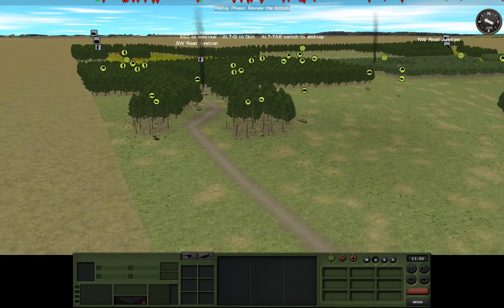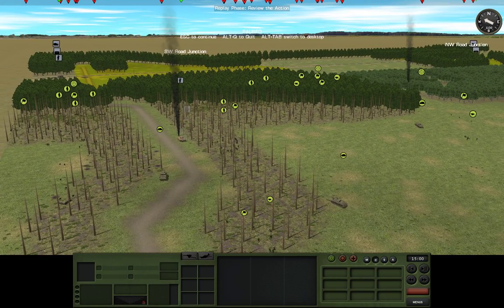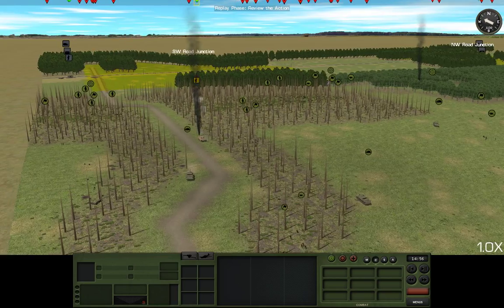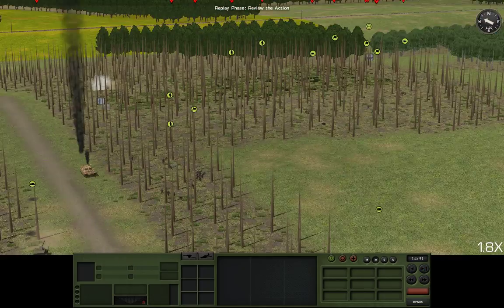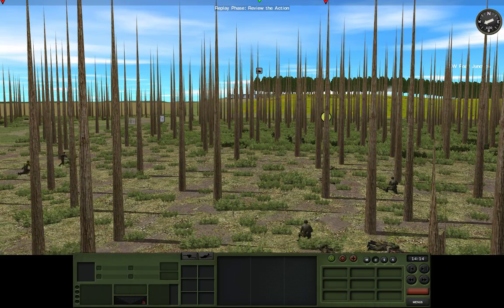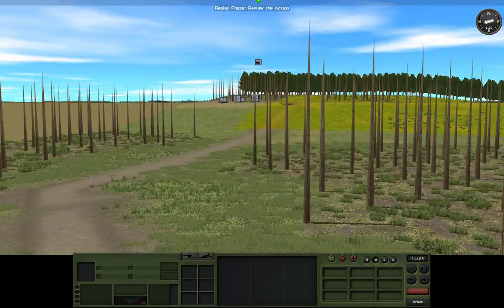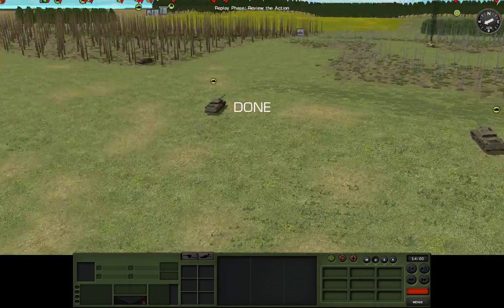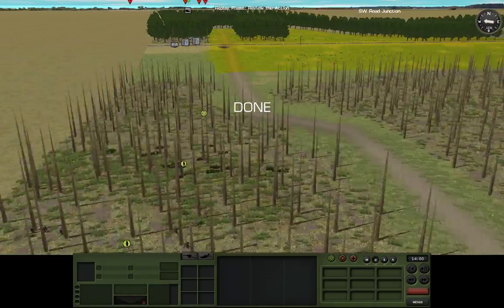Combat Mission Red Thunder PBEM Another Probe AAR T-14